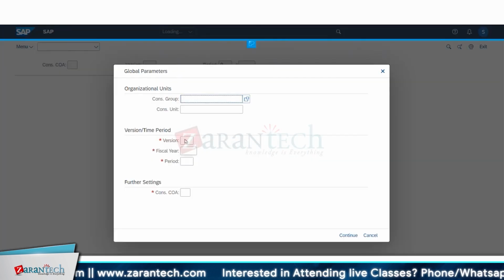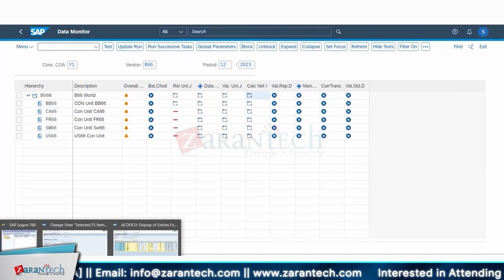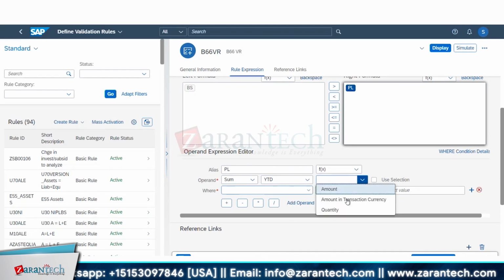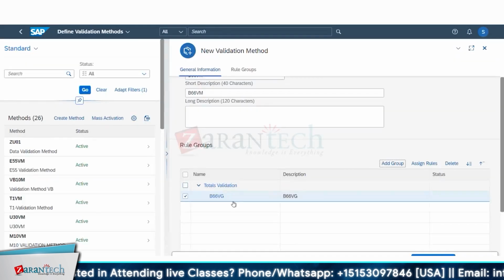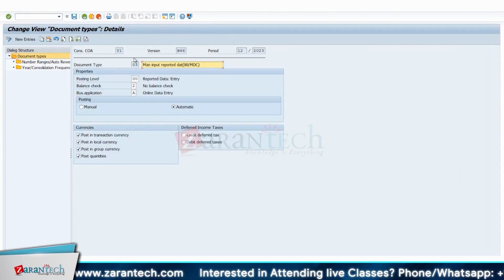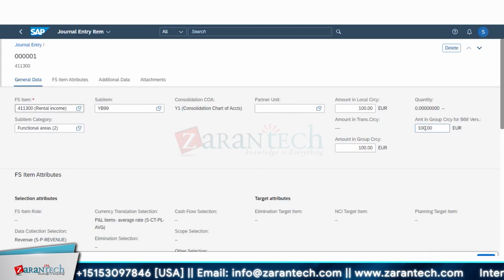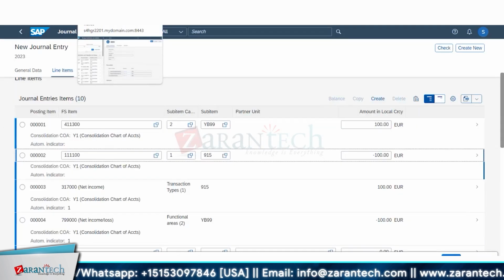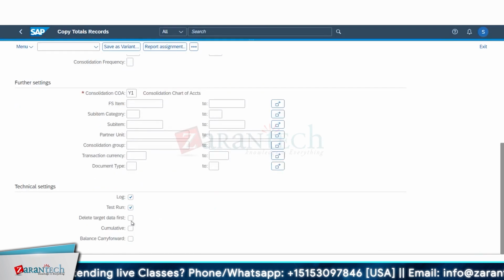Configuring Data Collection and Validation in SAP S/4HANA Finance for Group Reporting | ZaranTech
🔥 Enroll for SAP S/4HANA Finance for Group Reporting and Consolidation Training

In this session on "Configuring Data Collection and Validation in SAP S/4HANA Finance for Group Reporting," we will explore how to streamline data gathering, ensure accuracy, and validate financial data to support effective group consolidation and reporting processes.

✅ What Is SAP S/4HANA Finance for Group Reporting?
SAP S/4HANA Finance for Group Reporting is a cloud or on-premise solution designed to facilitate financial consolidation and group reporting within an organization. It helps companies streamline their financial closing processes by integrating real-time data from SAP S/4HANA and other systems, ensuring accuracy, compliance, and efficiency in producing consolidated financial statements. The solution is particularly beneficial for organizations with complex corporate structures requiring transparent and auditable reporting.

✅ About the SAP S/4HANA Finance for Group Reporting Course
SAP S/4HANA Finance for Group Reporting and Consolidation is the on-premise version of our next-generation software for financial consolidation and close. SAP Group Reporting provides a seamless process between the local and group-closing activities since both are in the SAP S/4HANA Core.Group reporting consists of topics such as consolidation process and analytical reports and supports the computation, creation, and disclosure of consolidated reports that provide information on the performance of a corporate group.

✅ Benefits of doing the SAP S/4HANA Finance for Group Reporting Course
👉 Perform financial consolidation of multiple entities.
👉 Configure master data structures for group reporting.
👉 Extract and load financial data from different sources into SAP S/4 HANA Finance.
👉 Perform necessary adjustments such as intercompany eliminations and currency translations.
✅ Features of the SAP S/4HANA Finance for Group Reporting Course
👉 Assessments
👉 Lab Documents
👉 E-Books
👉 Certification Guides
👉 Configuration Docs
👉 Cheat Sheet

For More Info on the SAP S/4HANA Finance for Group Reporting and Consolidation Training